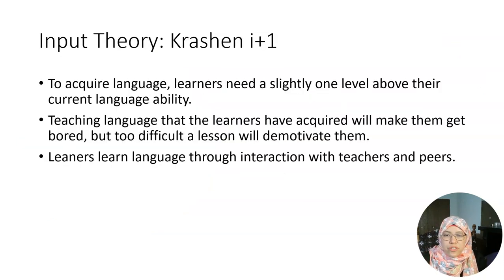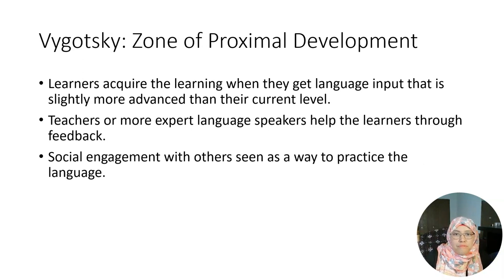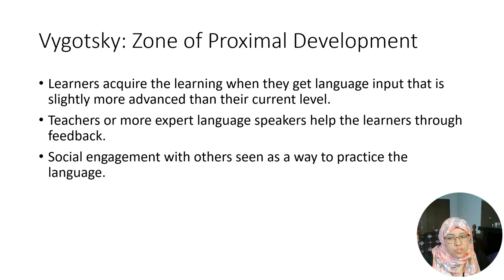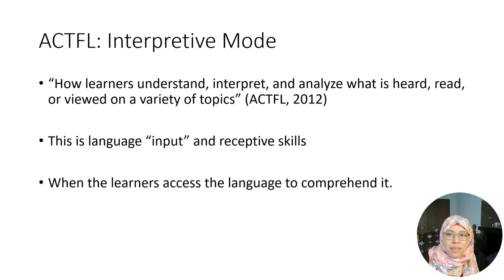Noor Agustina_Education and Teaching Practices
This is part of the online class for the Education and Teaching Practices course for the Week 1 online meeting.